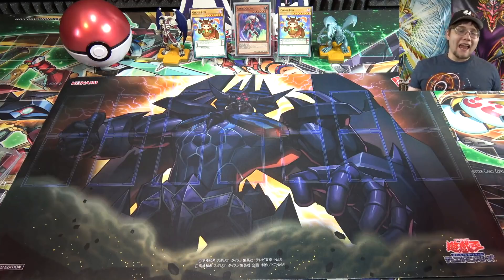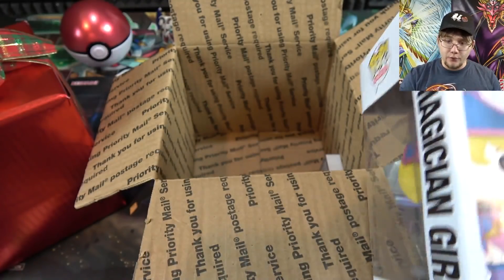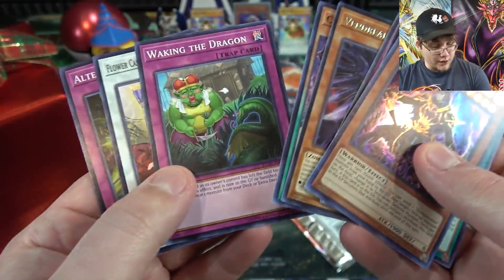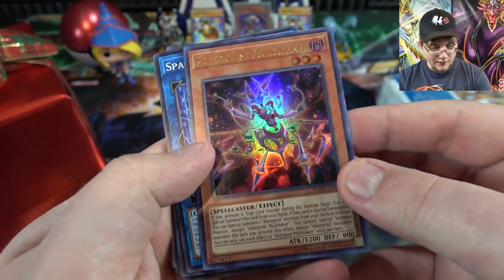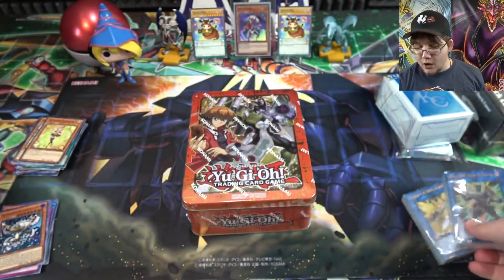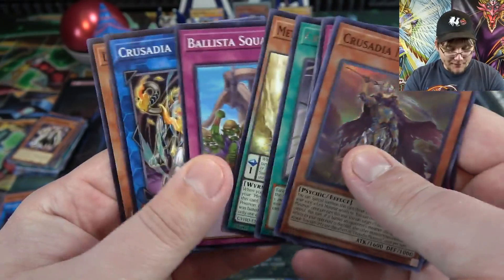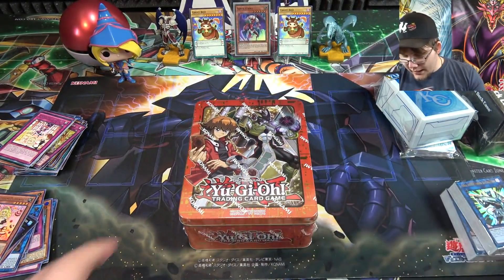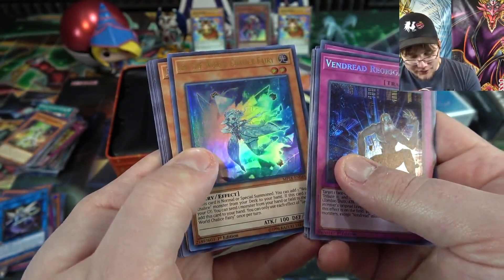Yu-Gi-Oh! Santa's Gift Box x2 Opening | Double Christmas Presents!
Santa's Gift Box-

Today I am opening two more Yugioh Santa's Gift Box that BigNCollectibles has put together for Christmas. These boxes are a good Christmas present for any Yugioh fan or even for yourself. I hope you all enjoyed the video and let's see if we can get 600 LIKES!!